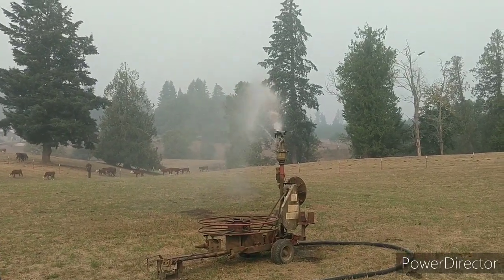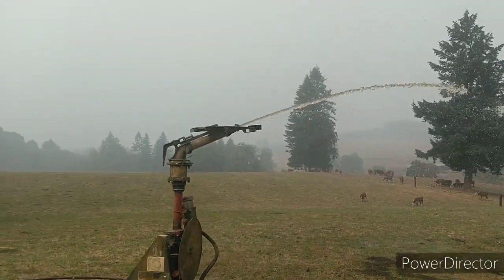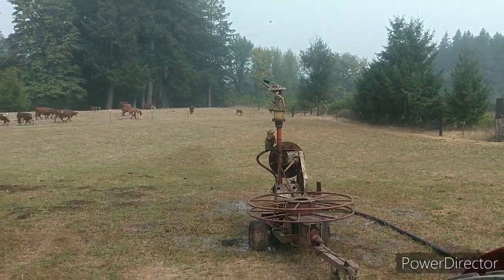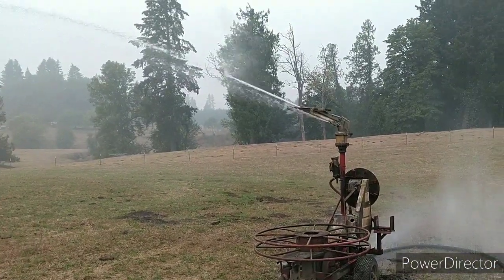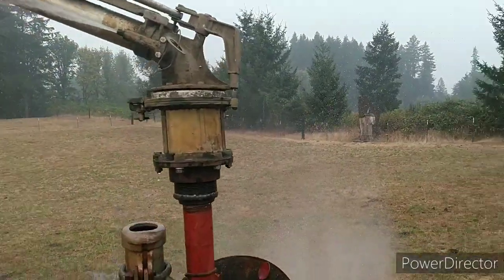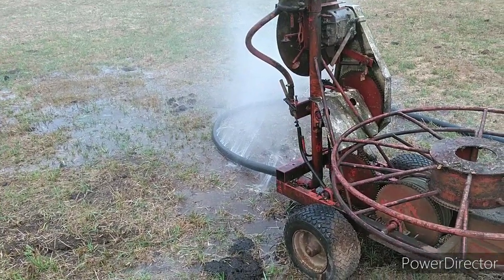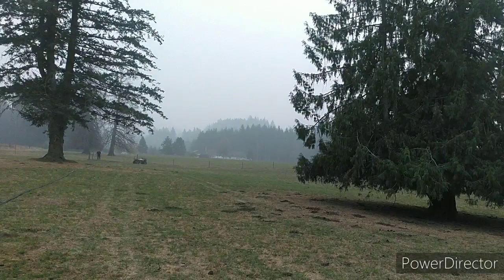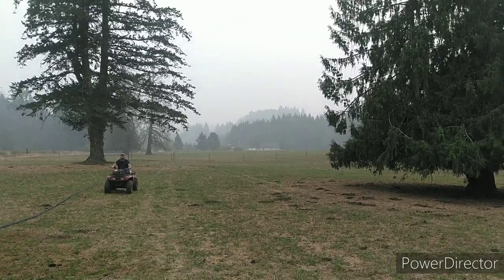Water flying... Discing.. Smokey..lol